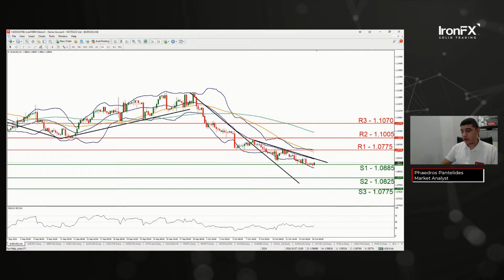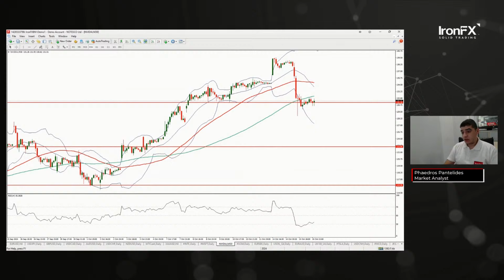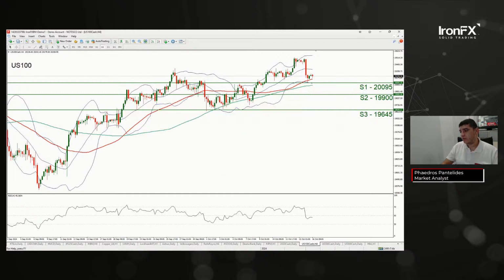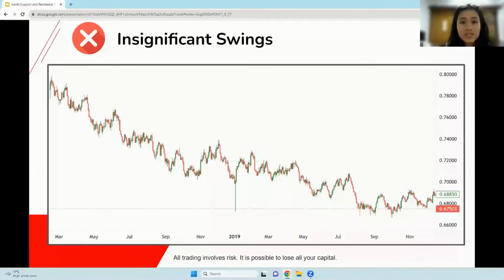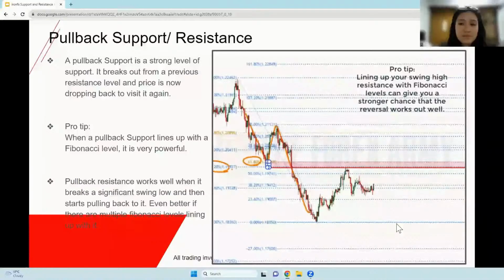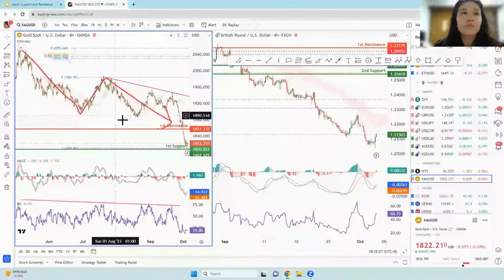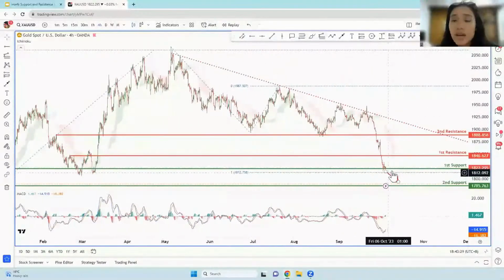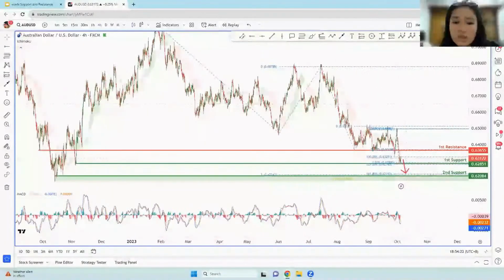IronFX Live TV - Wednesday 16 October